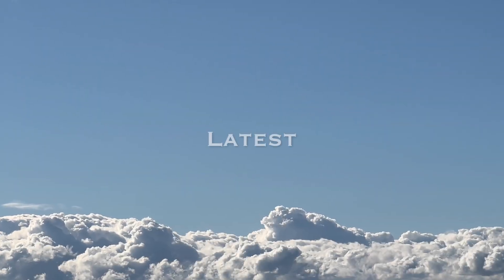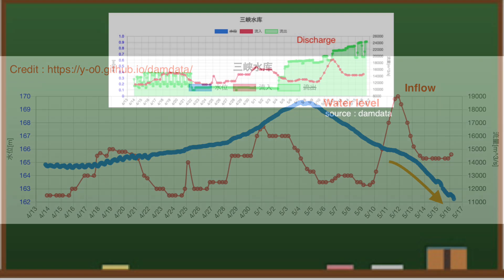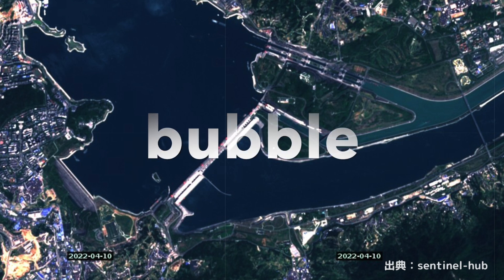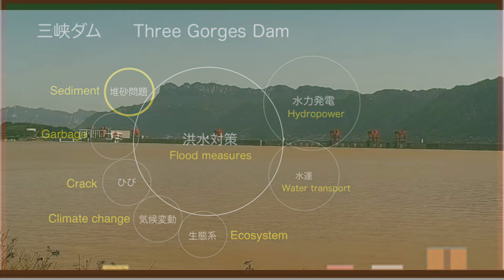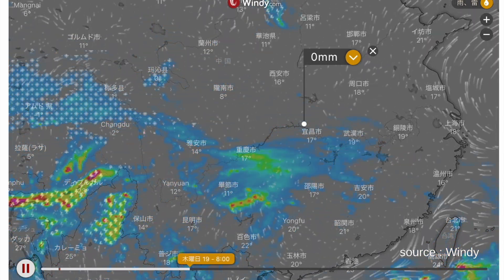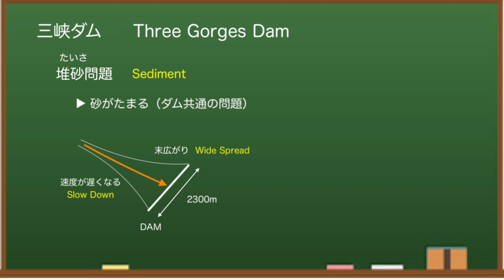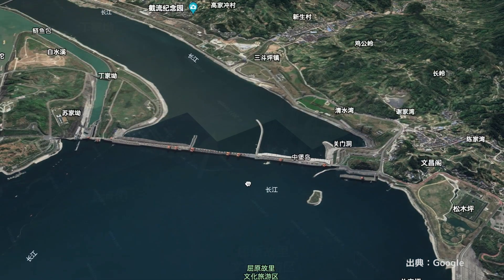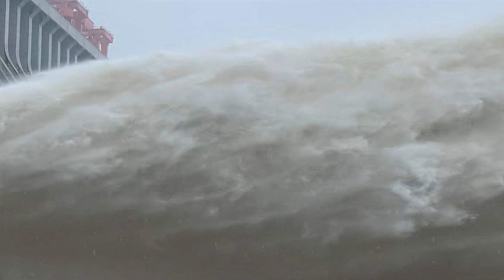China Three Gorges Dam ● Soaring upstream ● Plan failure? May 16, 2022 ●Water Level and Flood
The Three Gorges Dam (China) is famous as one of the largest dams in the world. It has the highest water level in the last four years. The planned water level may not be reached.  ◆Incident◆

If you like, please register / evaluate button ^^

At 8:00 am local time on May 16, the water level at the Three Gorges Dam is 162.23 meters.Compared to May 11, it is down more than 3 meters.However, since the water level was 154.83 meters around this time last year, it is more than 7 meters high this year.Looking at the water storage side of the dam, the water level is around here.

When I checked the discharge of the Three Gorges Dam at 8:00 am, it was 24,300 cubic meters per second.So, it is estimated that the power generation status is about 81%.The discharge rate is much higher than usual.

To lower the water level of the dam, they are significantly increasing the discharge.Along with this, inflows and water levels in the downstream areas are rising across the board.A sharp rise in discharge can cause damage to downstream areas.

According to the dam data, the water level continues to drop at the Three Gorges Dam.This is deliberate and they are trying to increase the discharge and lower the water level.As we will discuss in more detail later, it may be difficult to reach a water level of 145 meters as of June 10.

◆Information
damdata

The Amazon links listed above use associate links.

We have provided the latest information on the Three Gorges Dam in China.